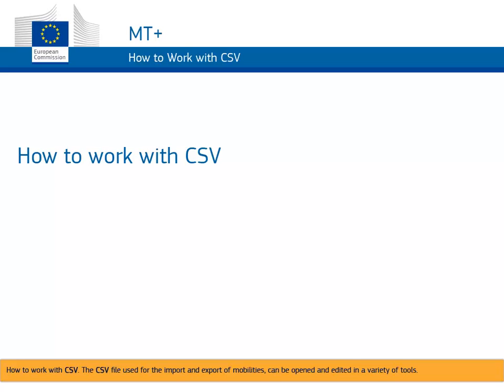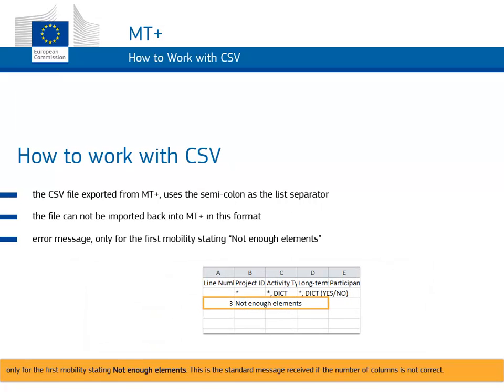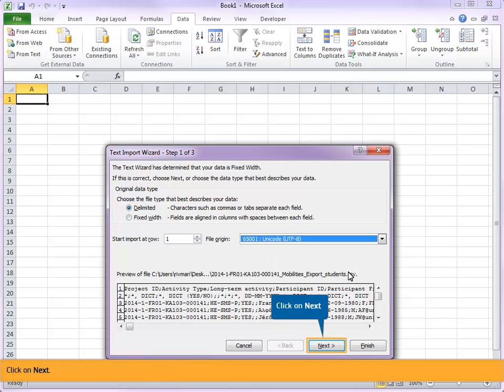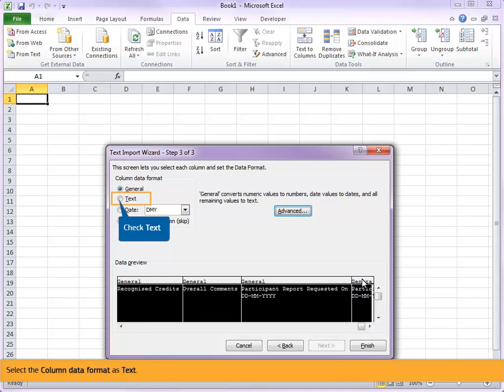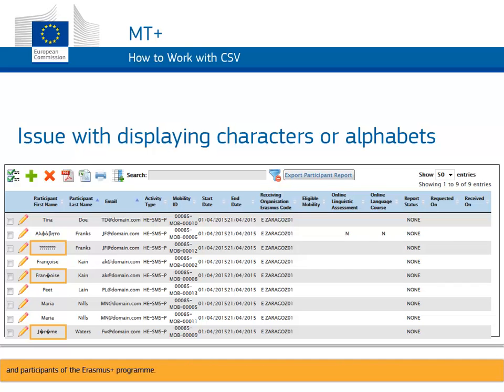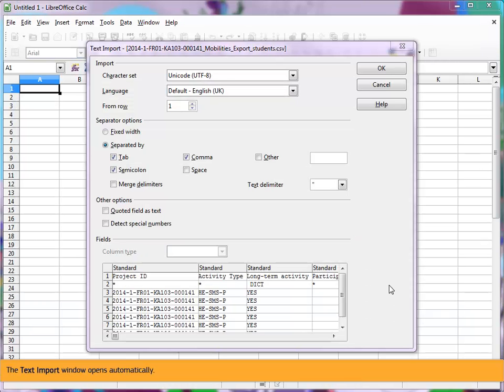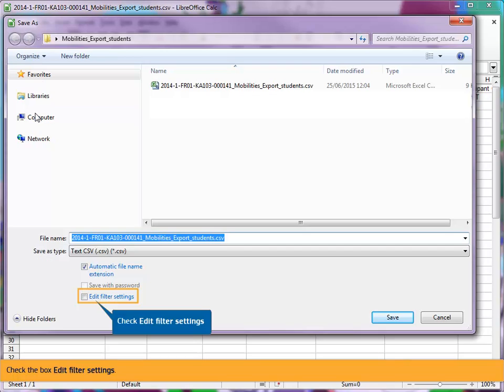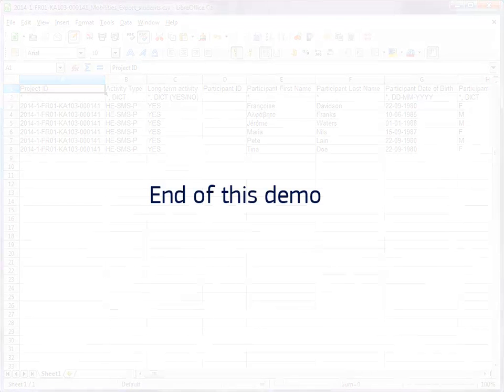How to work with a CSV file